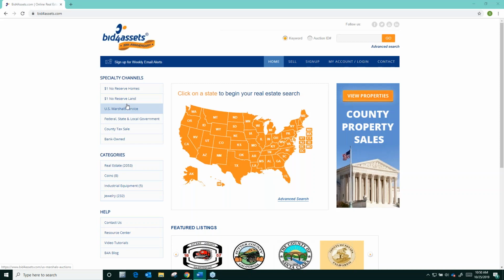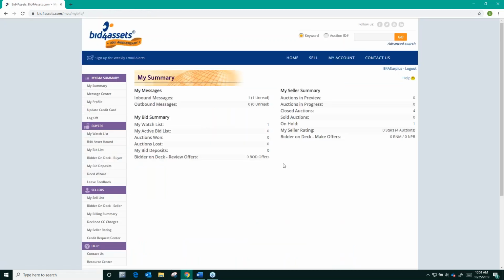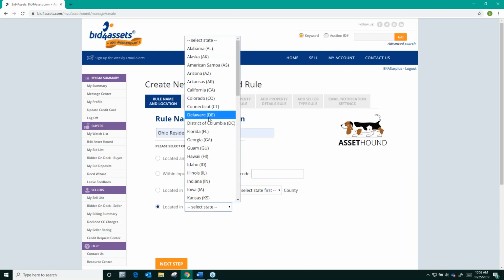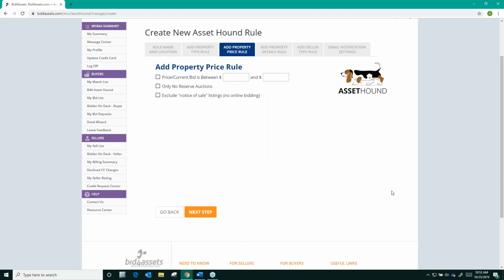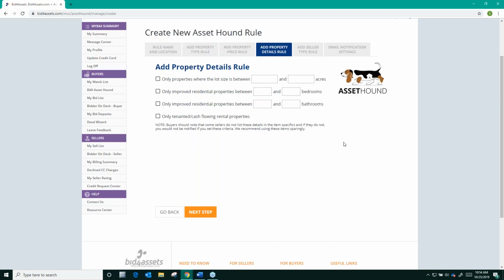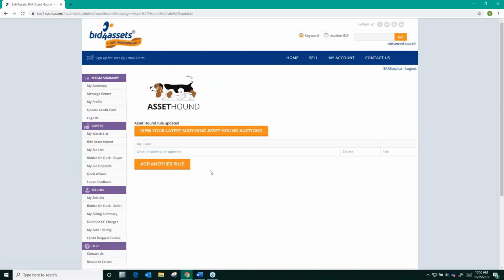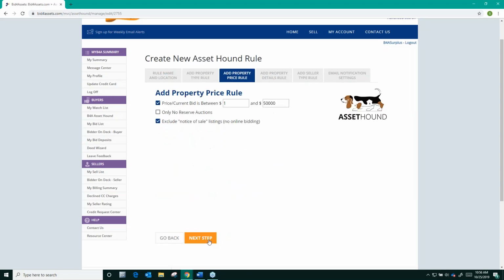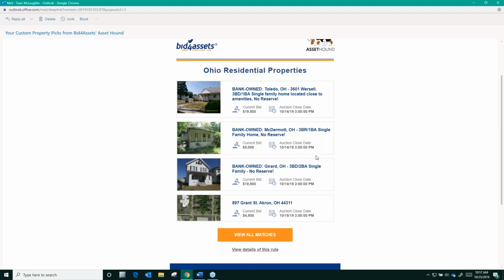Asset Hound Tutorial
A brief walk through for creating rules in Bid4Assets' new Asset Hound search tool.